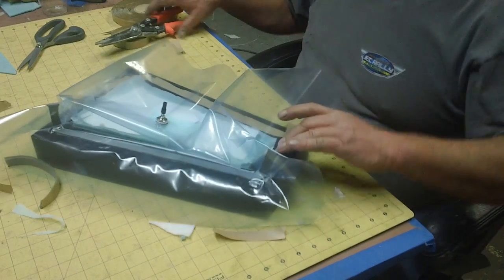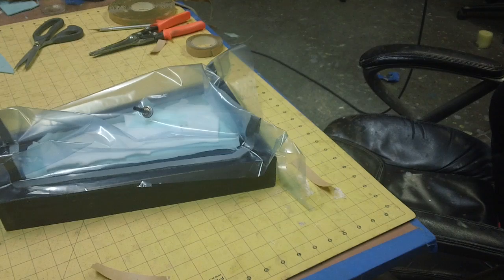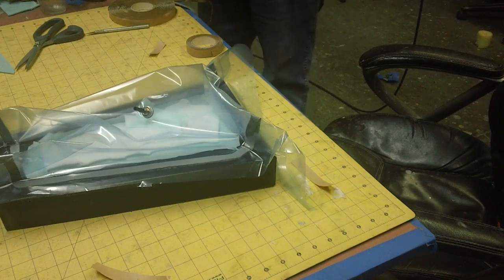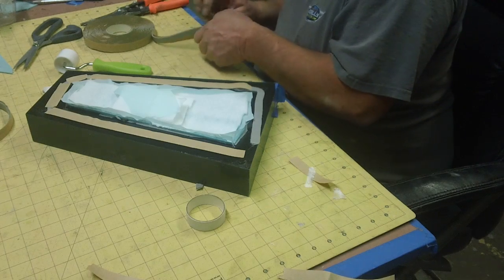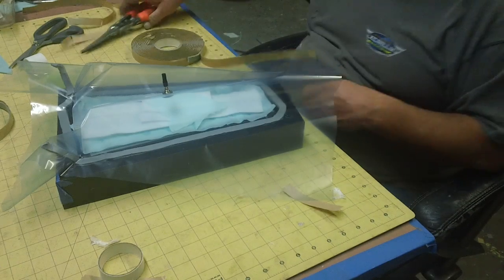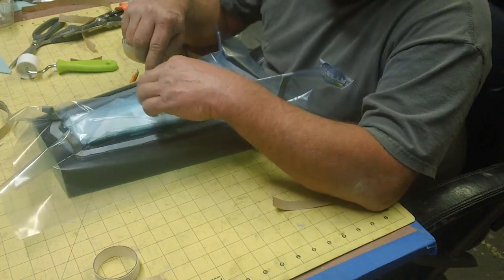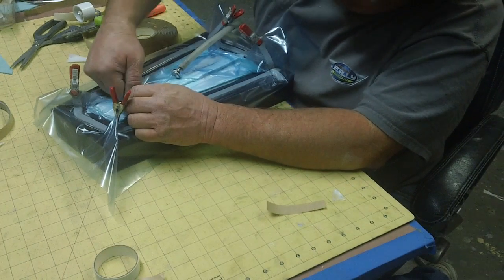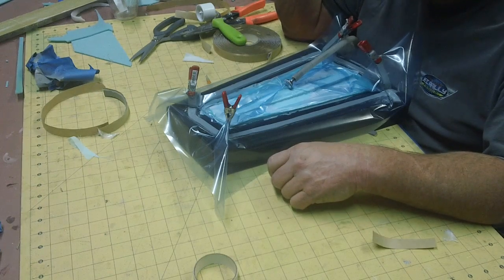vacuum baging A-4 rudder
using tacky tape and breather cloth, bagging film